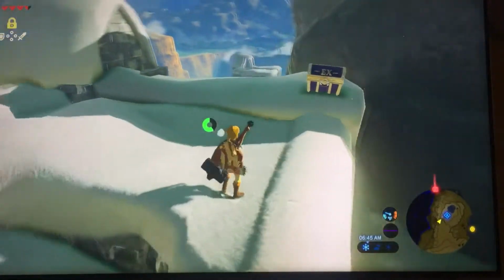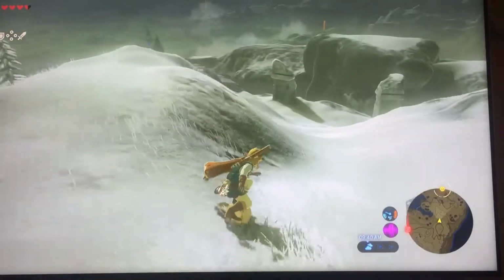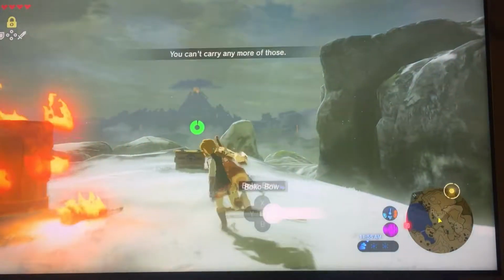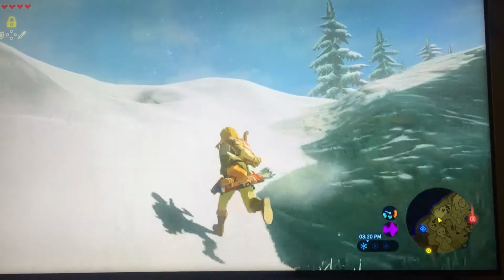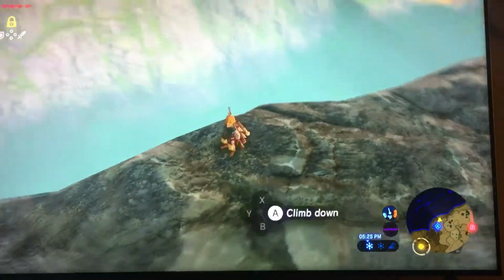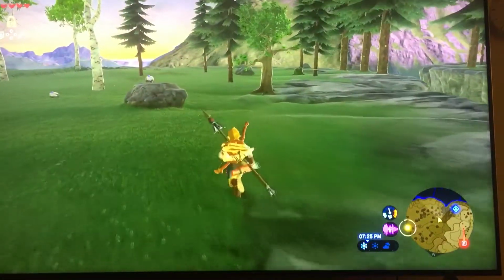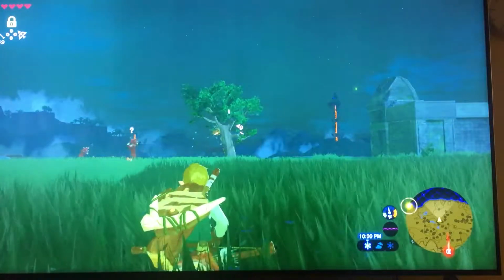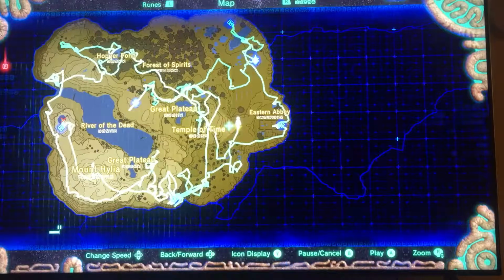BotW ep. 9 - The snowy mountain search